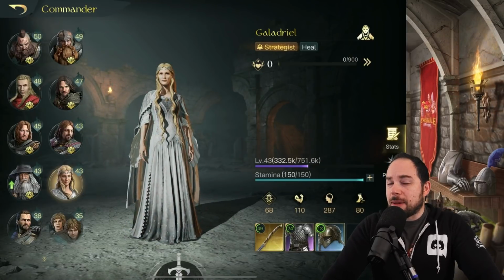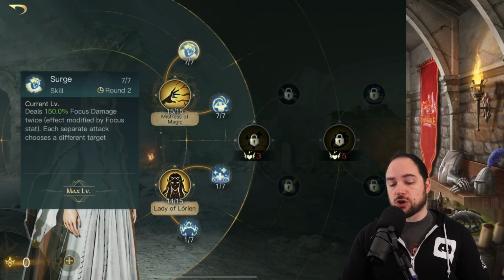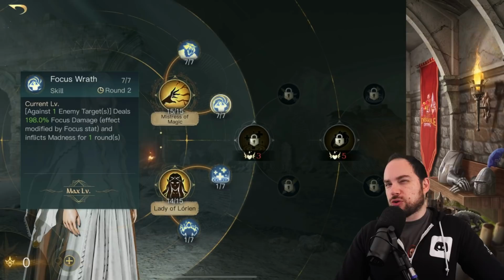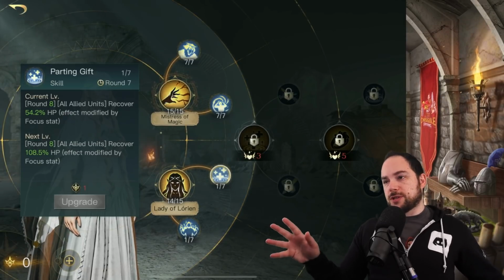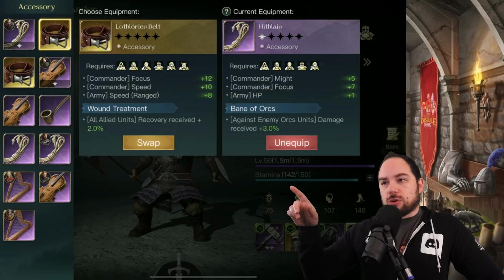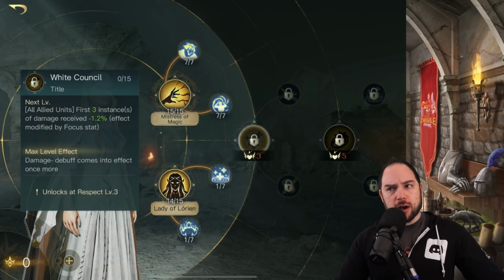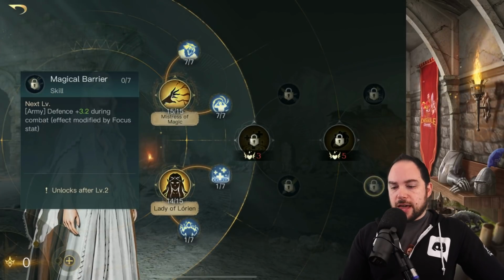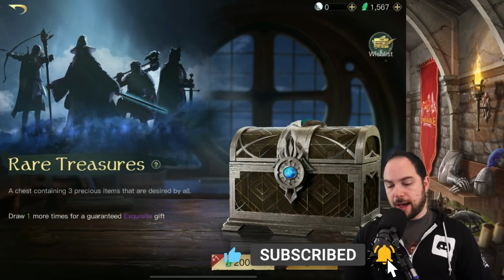Galadriel Unlock & Talents [Good at low loyalty?]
I unlocked Galadriel in Lord of the Rings: War, but is she good at low loyalty?

Cheers,
-Chisgule